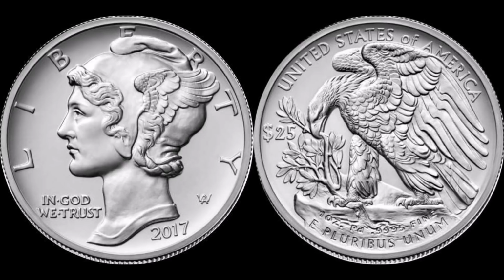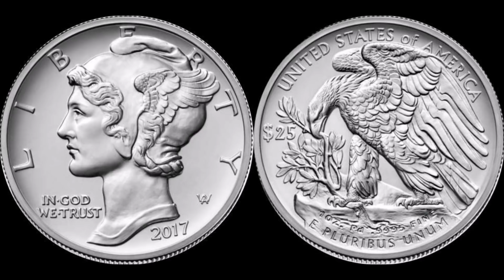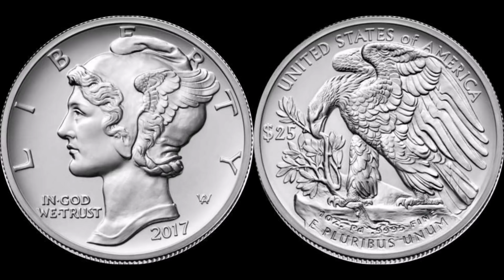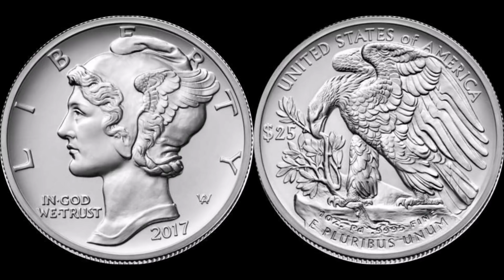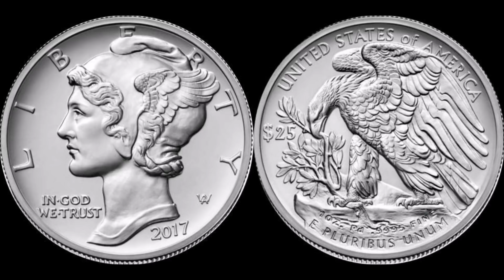Hot Anticipated Release - 2017 American Palladium Eagle Bullion - First Time US Mint Sale!